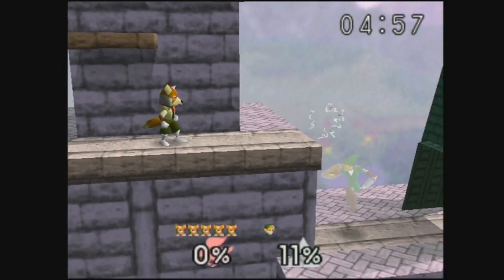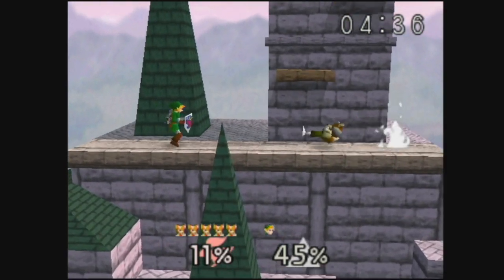Lets Play Super Smash Bros N64 (Part 1)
Due to the release of the upcoming release of the two new Super Smash Bros games, I thought it would be a good idea to do a lets play of the trilogy.

Super Smash Bros is property of Hal Laboratories and Nintendo